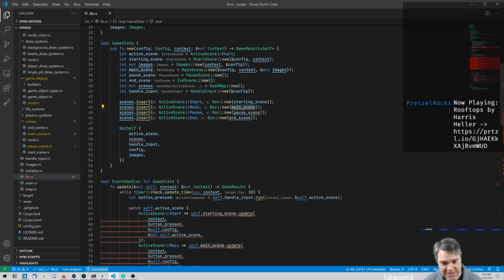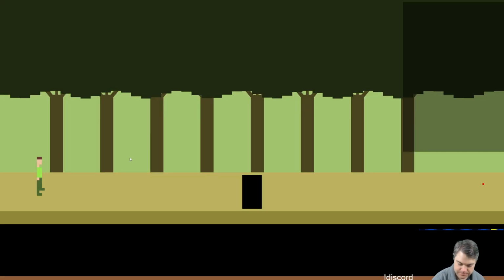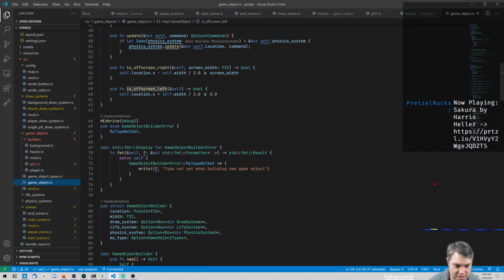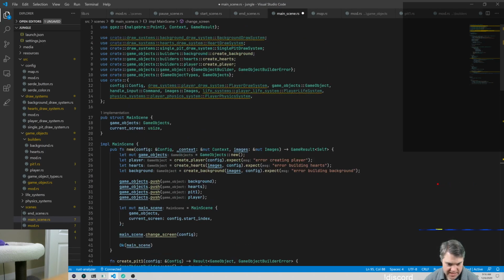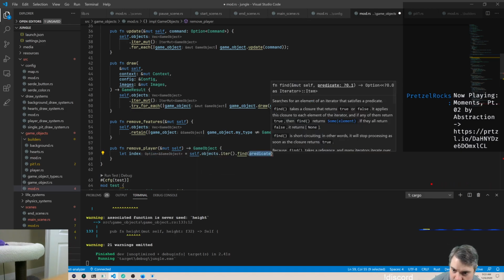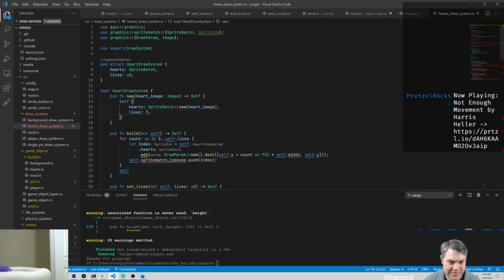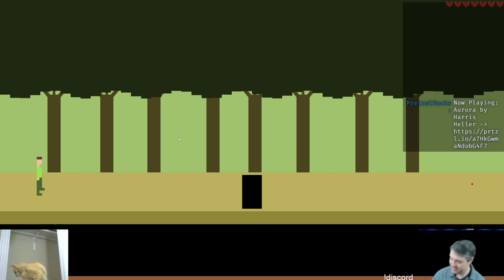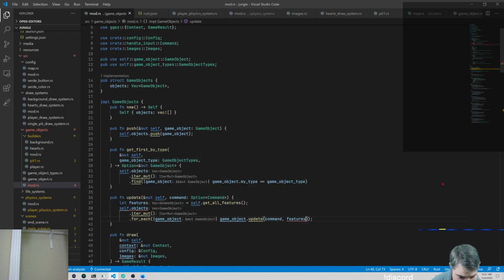Highlight: Pitfall style game 23 - Falling down the pit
On this stream Brooks goes through a small refactor that he did off screen and made it so that the player can fall down the pit.